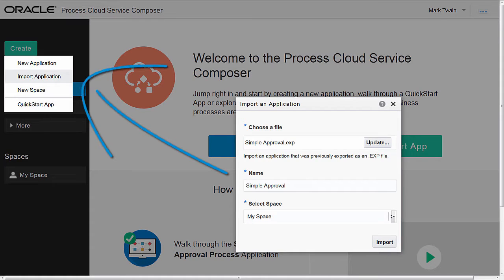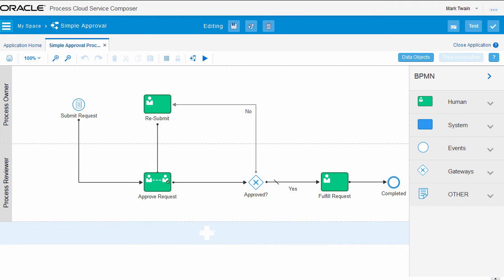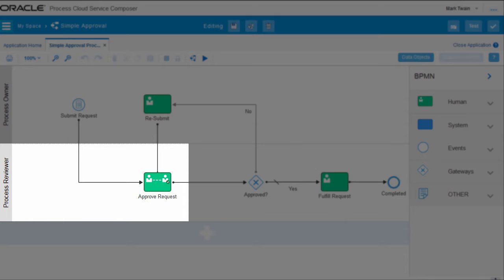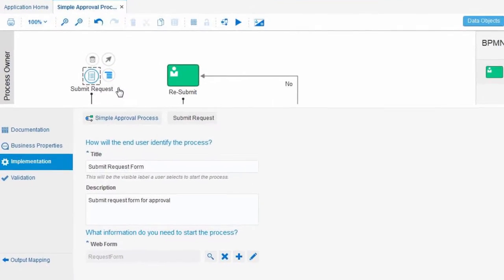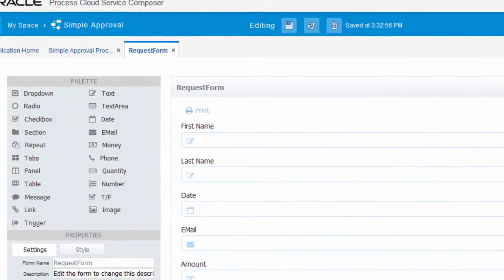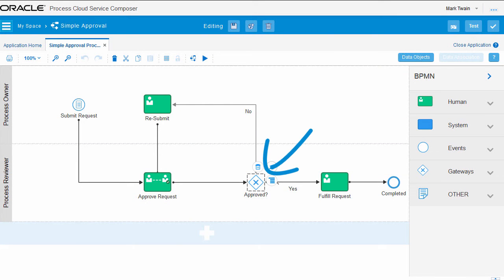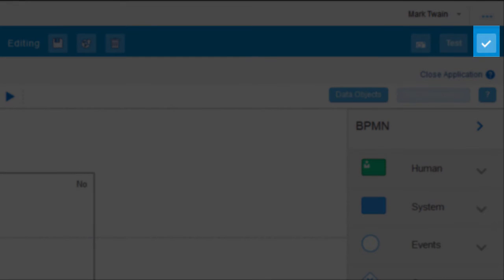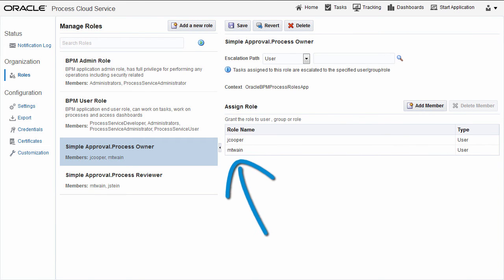Starting with the Simple Approval Sample in Oracle Process Cloud Service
Explore a sample application to learn some of the basic features used to create this application in Oracle Process Cloud Service Composer.